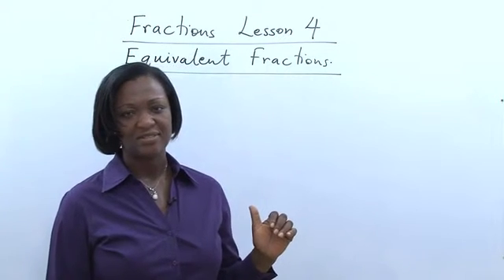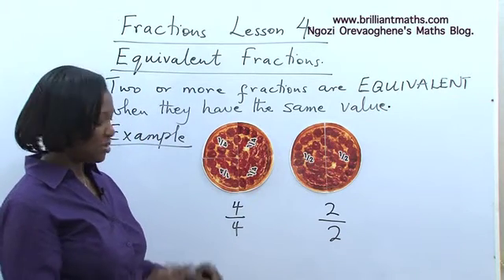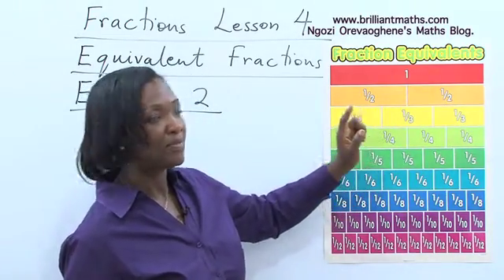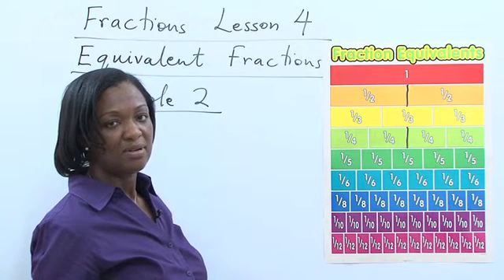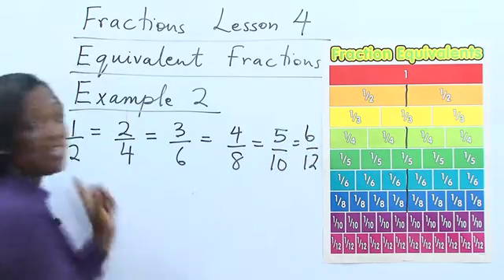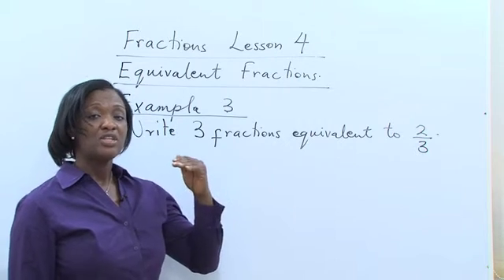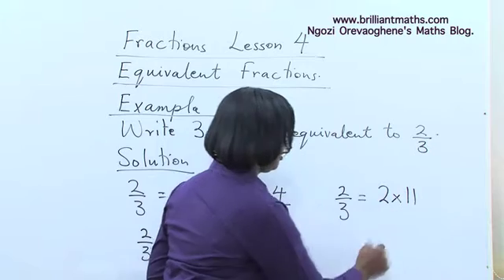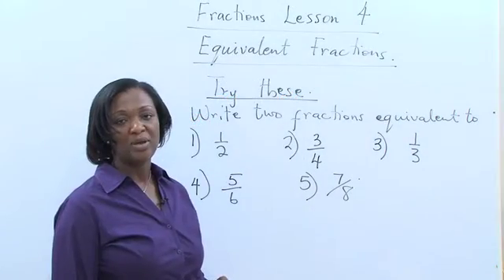FRACTIONS. Equivalent Fractions.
GRADE 10,
KTC Exams,
Number Work,